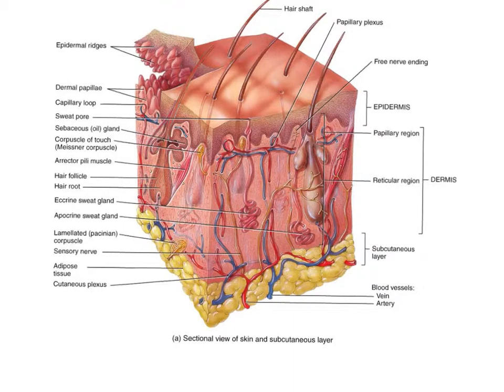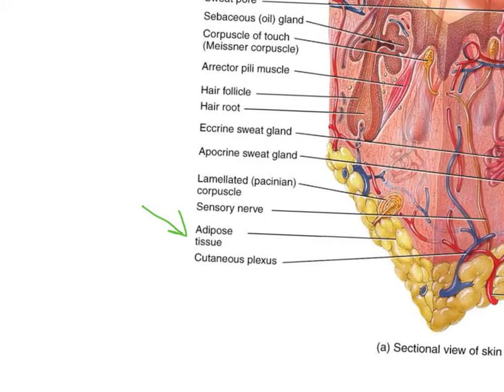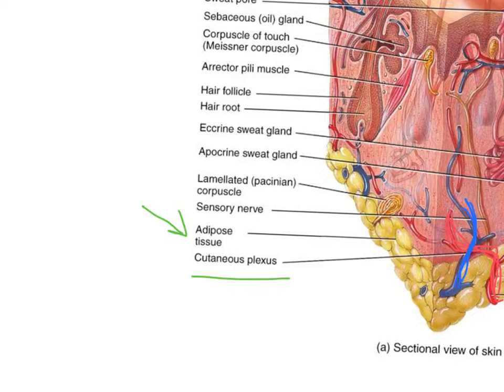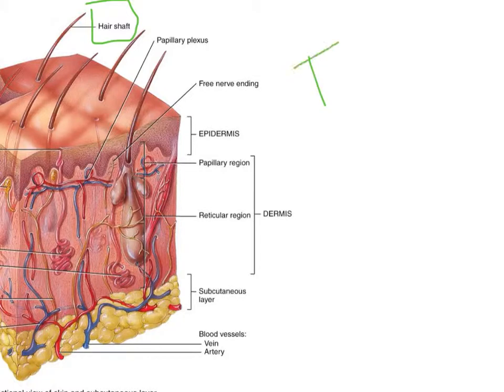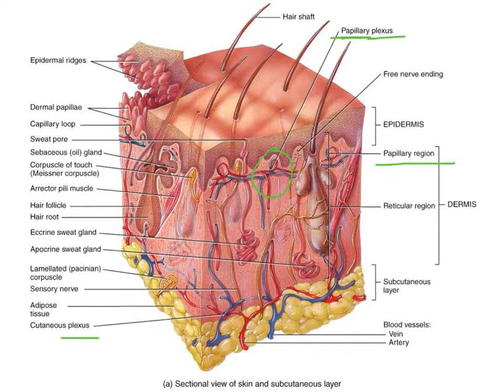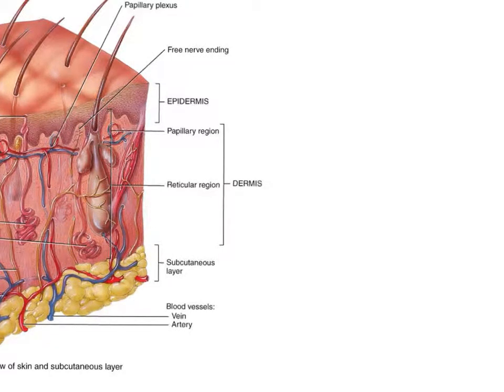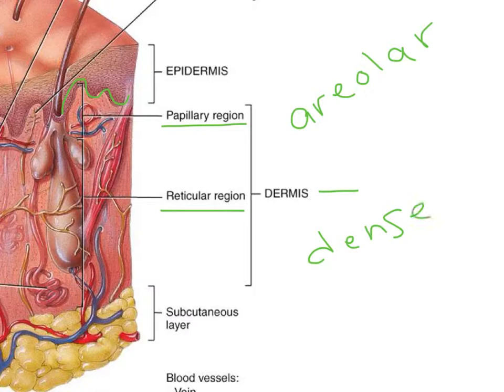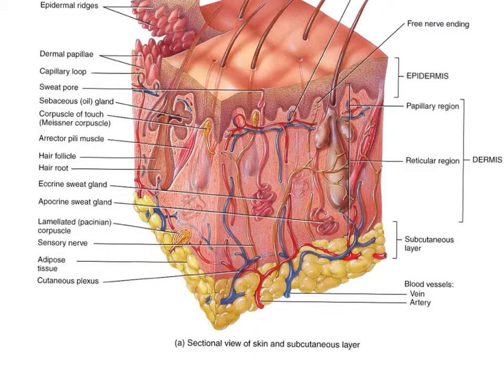integumentary part 2